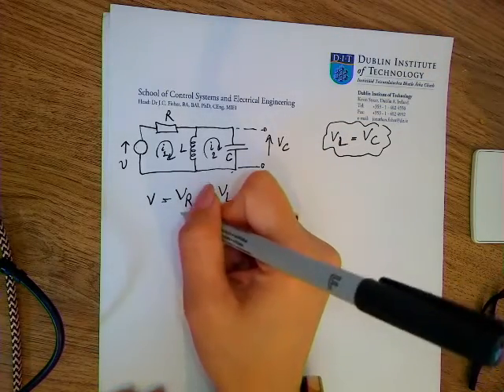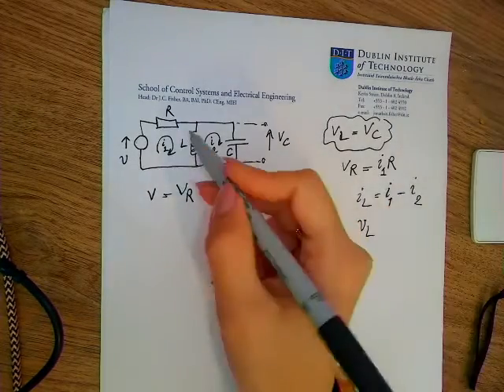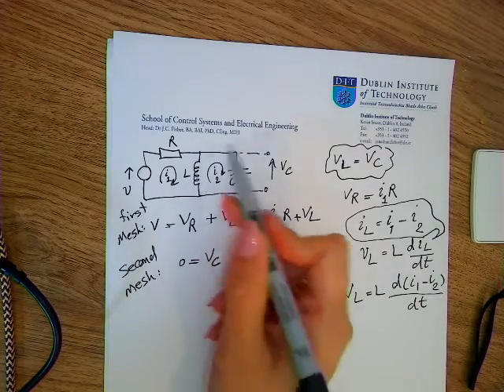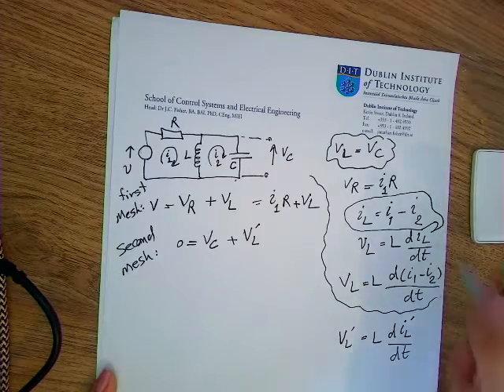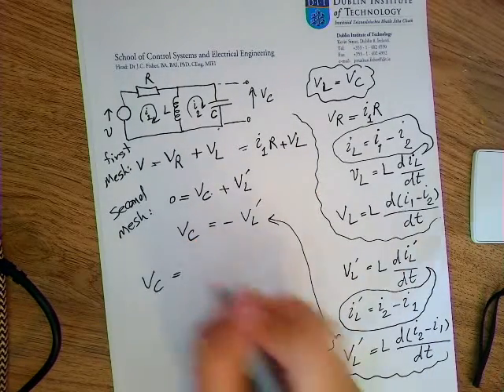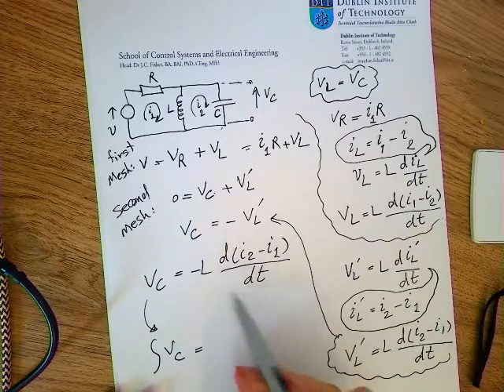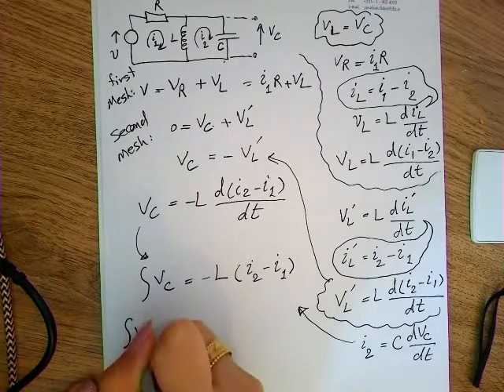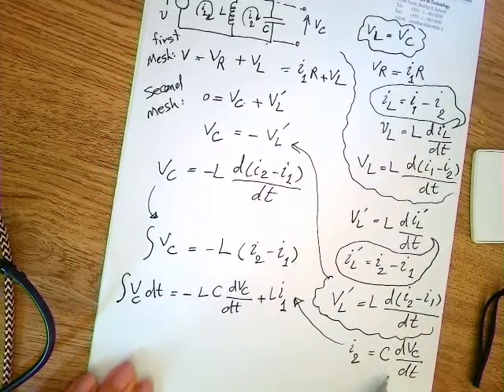Example 5, Mesh Analysis (Kirchhoff's Second Law) applied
School of Electrical and Electronic Engineering
TU Dublin
A part of CTRL2001
Dr. Somayeh